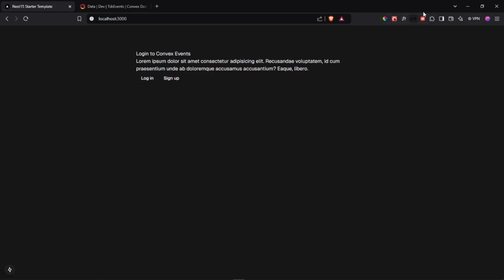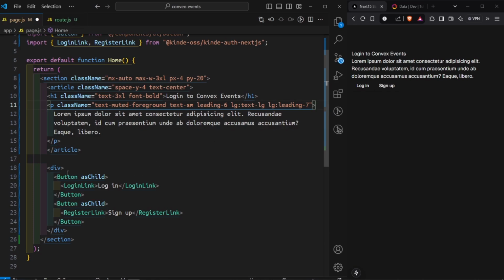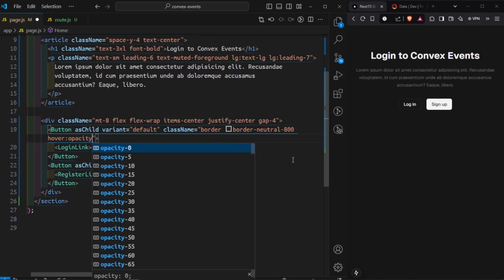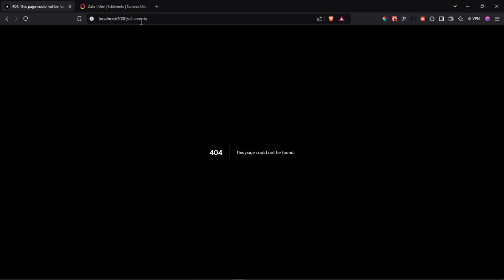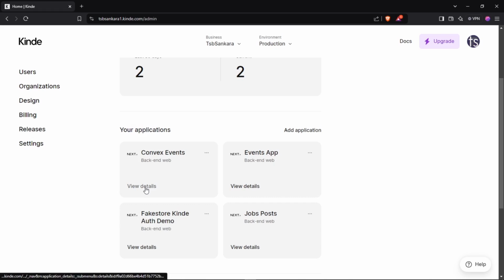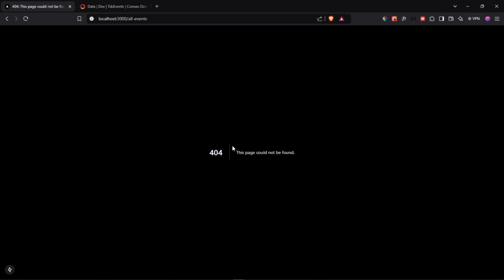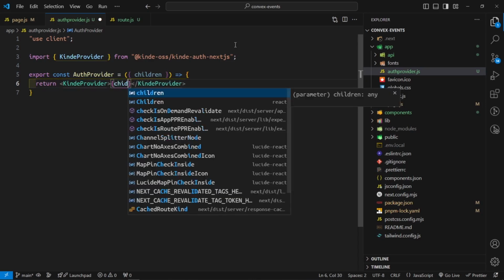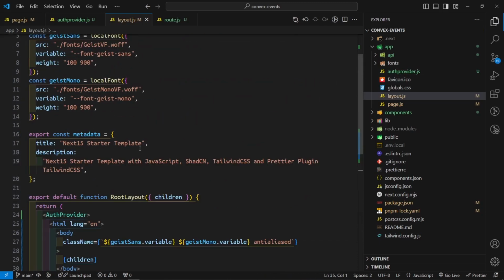Part 3 | Homepage and Kinde Setup | Full Stack Events App with Convex and Kinde Auth | TsbSankara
In this video, we are going to build a Full Stack Events app using NextJs 15, Convex, TailwindCSS and ShadCN.